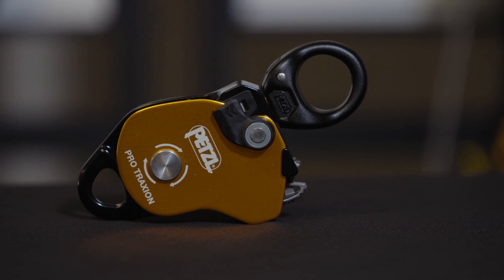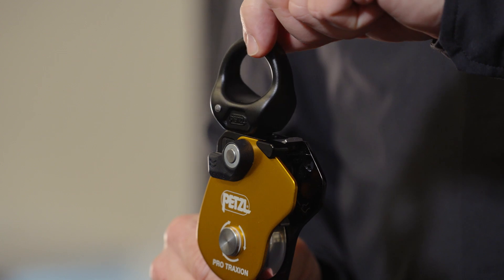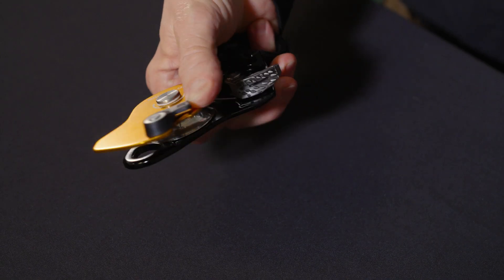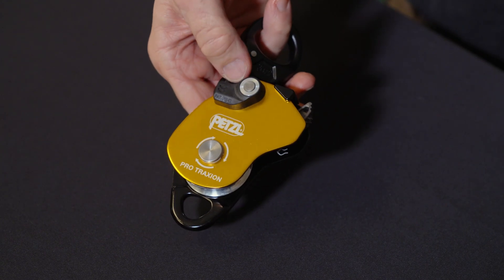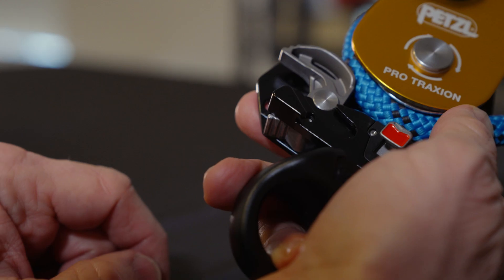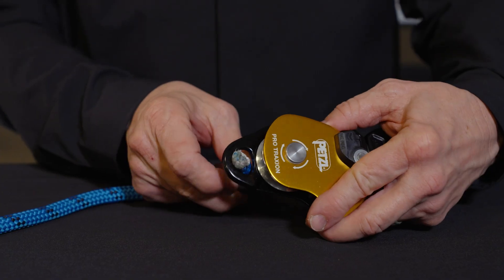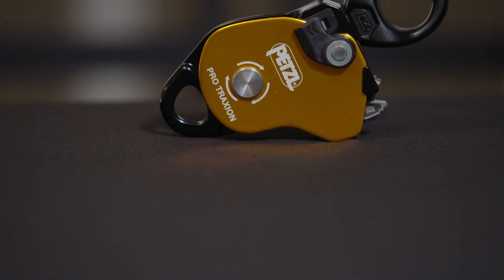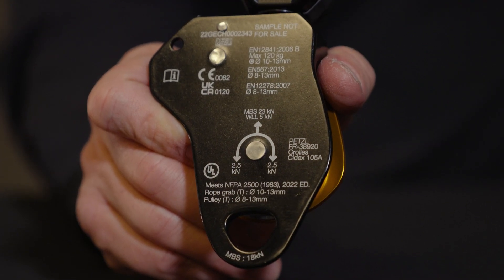Petzl PRO TRAXION Overview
The PRO TRAXION progress capture pulley is designed for setting up haul systems. With a large diameter sheave mounted on sealed ball bearings and excellent efficiency, it is particularly suitable for hauling heavy loads. The swivel makes it easier to operate, allowing the pulley to be oriented under load and for direct connection of carabiners, ropes, or slings.